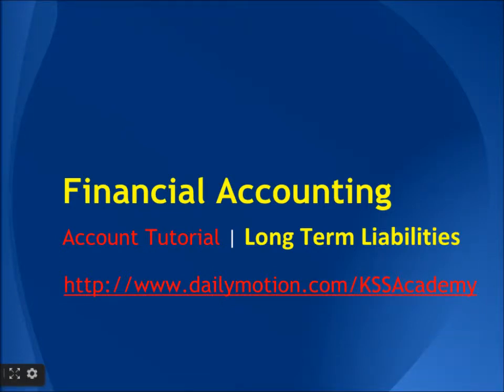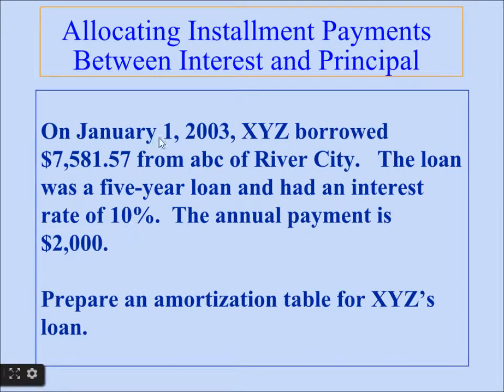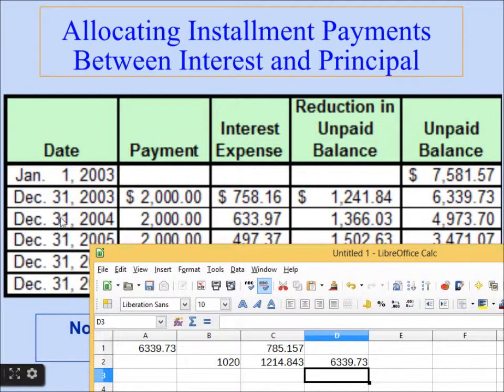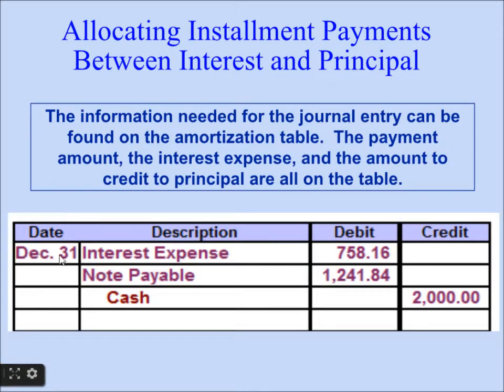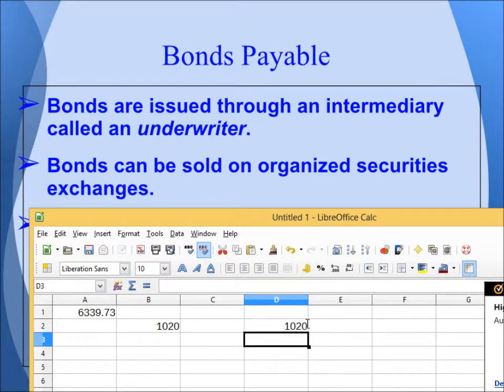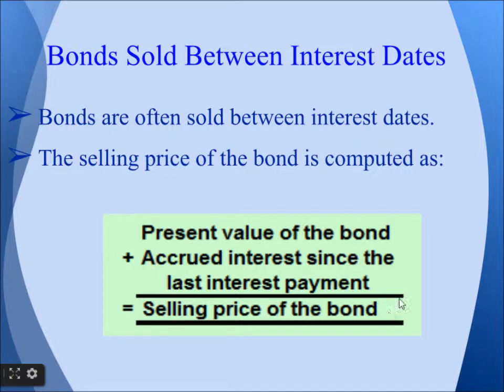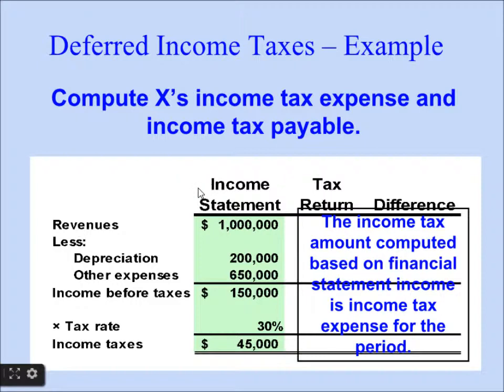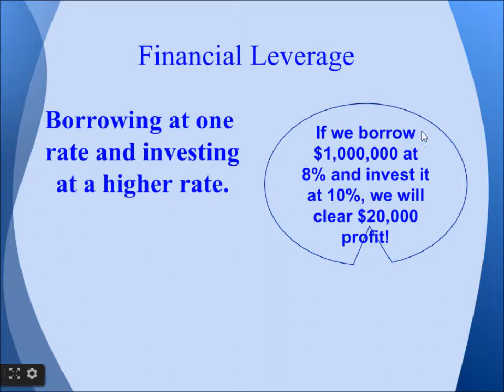Financial Accounting online Tutorial 13 | Long Term Liabilities | Amortization | Bond | Deferred Tax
Financial Accounting online Tutorial 12 | Long Term / Non-Current Liabilities Calculations | Amortization Schedule | Bond Payable | Deferred Income Tax